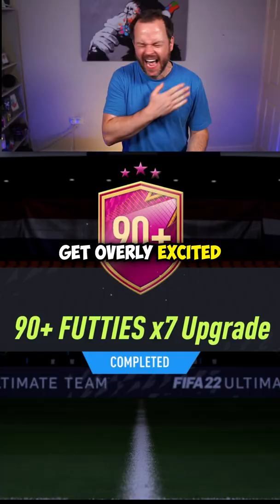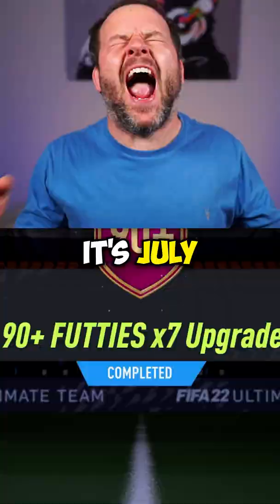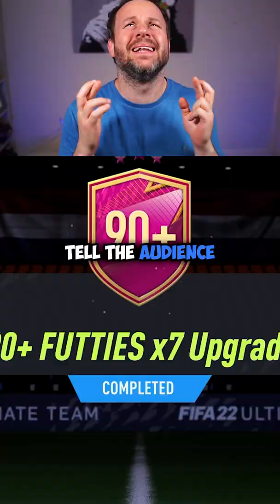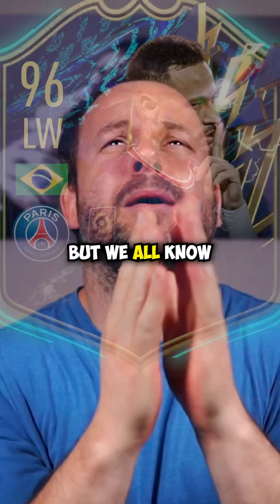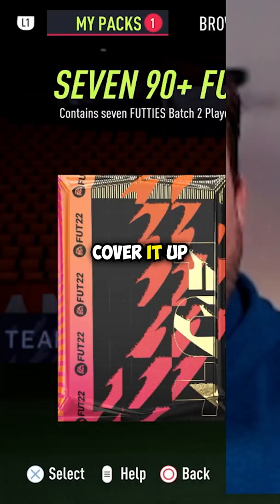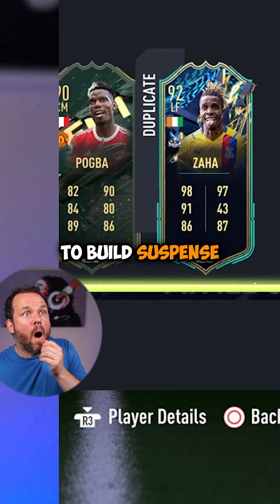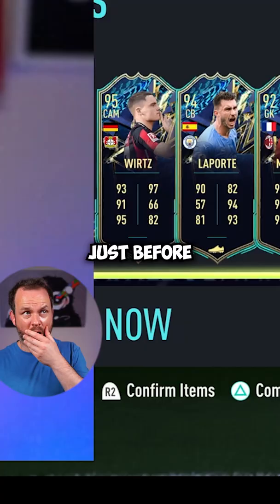How to open a pack like a Content Creator...